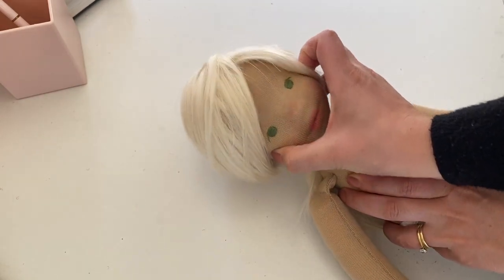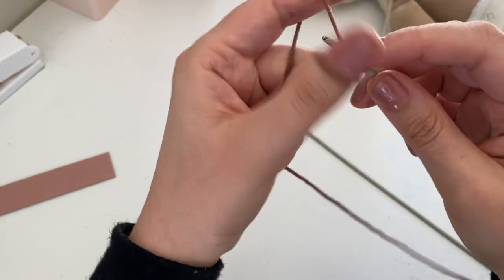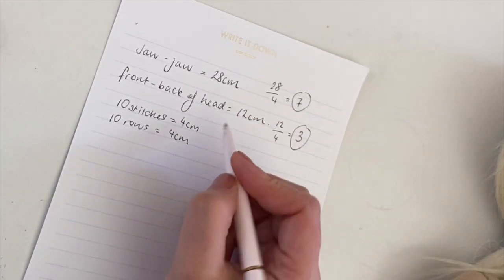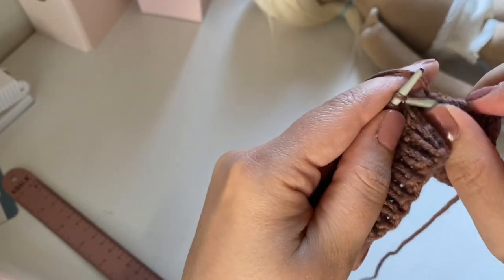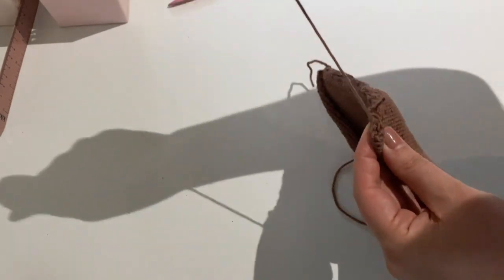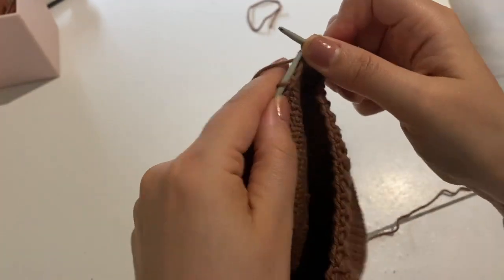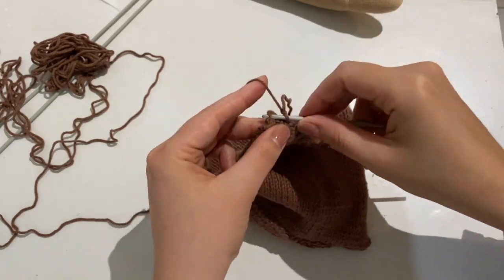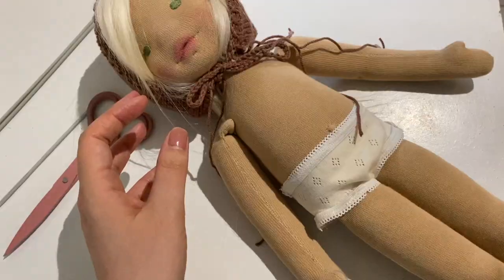DIY Easy Knitted Pixie Bonnet for Waldorf Dolls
Hi!
This tutorial shows you an easy way to knit a pixie bonnet for your waldorf doll (it could also work for babies too!)
You will need your choice of yarn and the recommended size needles and crochet hook. You'll also need a tapestry needle, scissors, and measuring tape.
I used 4ply yarn and size 3.5 needles and crochet hook.

Lucy x